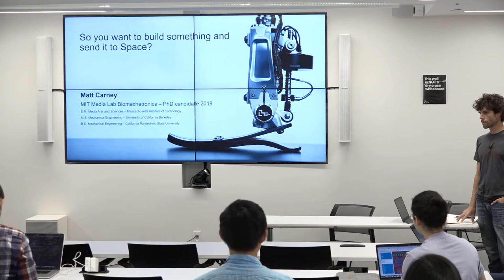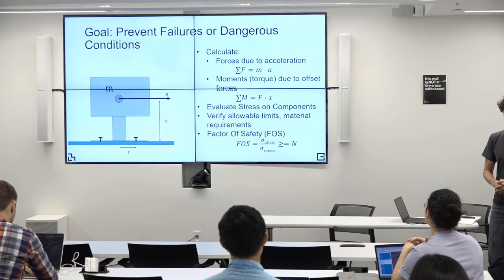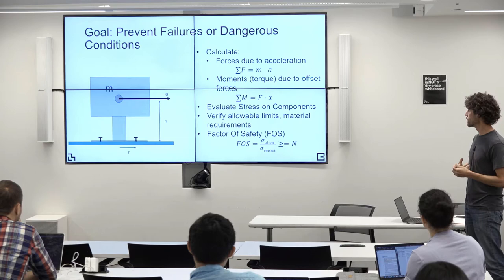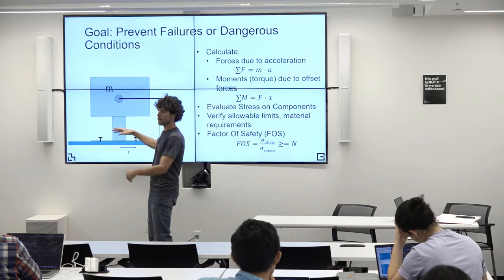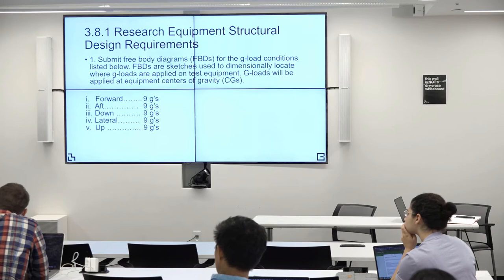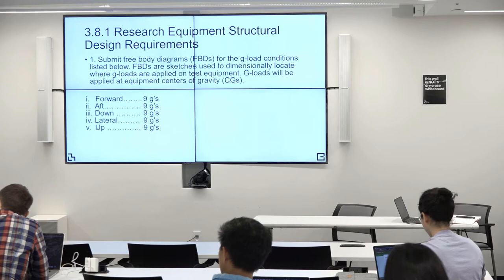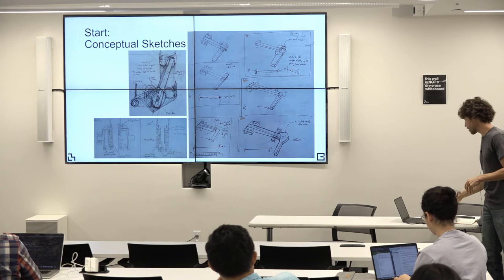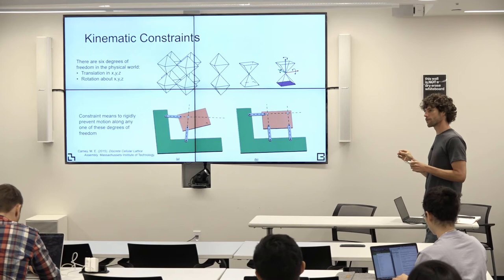Zero Gravity Flight Course 2019 - Matt Carney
Matt Carney, MIT Media Lab PhD student, Biomechatronics group

Mechanical design & buckling analysis; structural calculations for withstanding envelope of flight conditions; meeting factor of safety limits